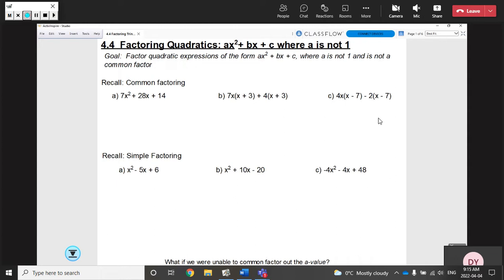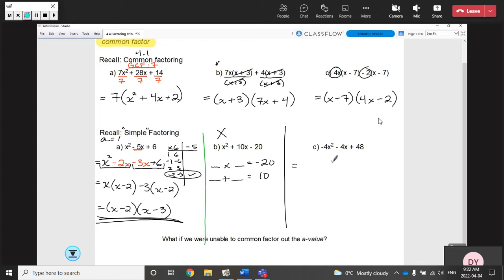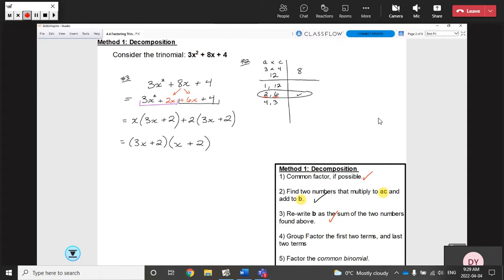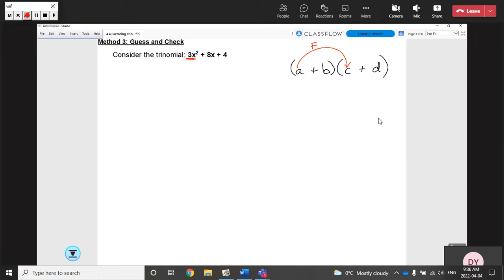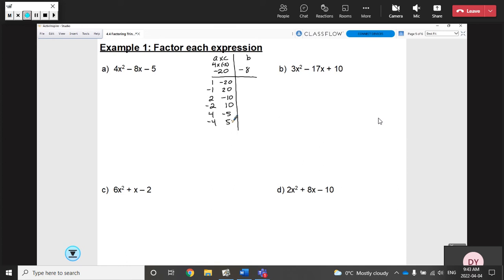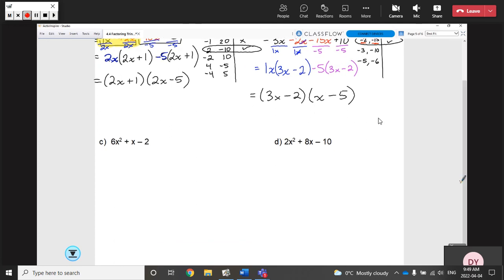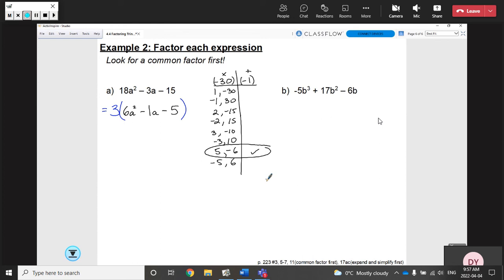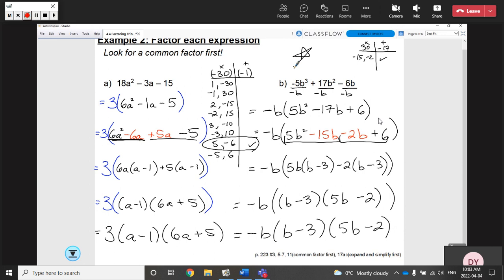4.4 Factoring Quadratics where a is not 1